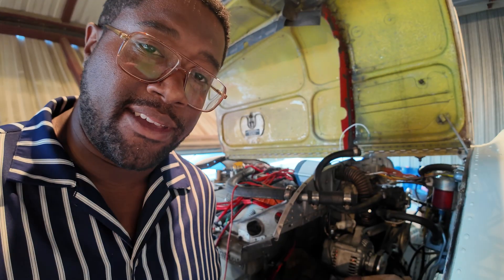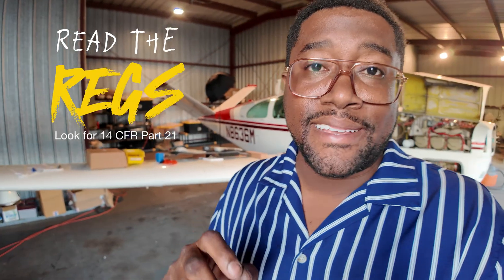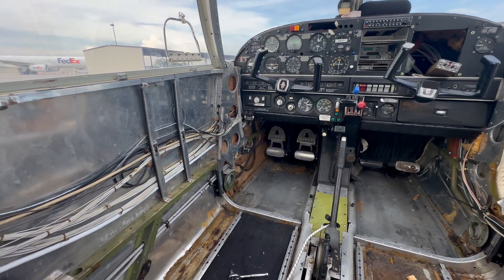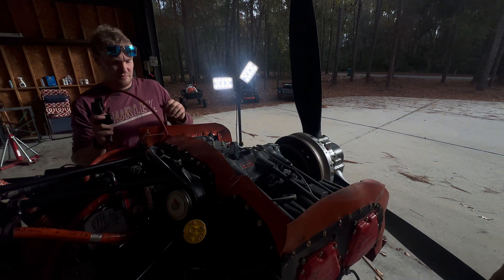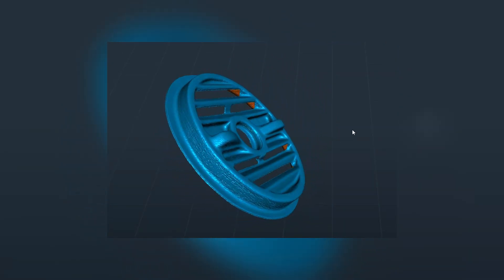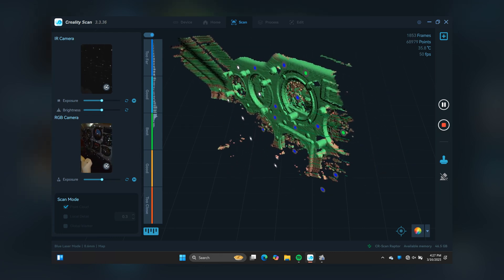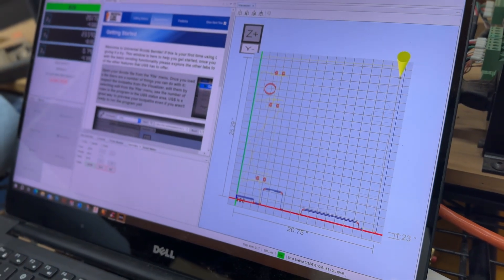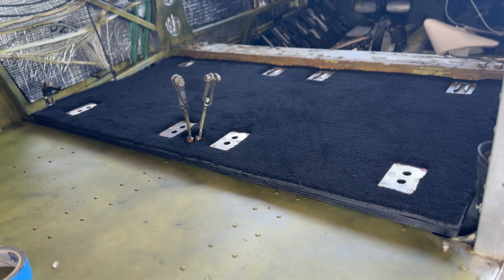3D Scanning - Modern Tools for Old Airplanes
Preserving GA One Scan at a Time!

In this video, we dive into how 3D scanning and engineering tools like the Creality Raptor 3D scanner is being used to scan and digitally preserve airplane parts—everything from rare components to everyday brackets that are getting harder to find. Whether you're restoring a vintage aircraft or trying to reverse-engineer something that hasn’t been manufactured in decades, 3D scanning opens the door for future pilots, builders, and maintainers to access and recreate critical parts.

We’ll walk through a basic scan workflow, show examples from our own airplanes, and talk about the bigger picture—how general aviation can benefit from this kind of digital preservation and open-source sharing.

This isn’t just about tech—it’s about keeping planes flying.